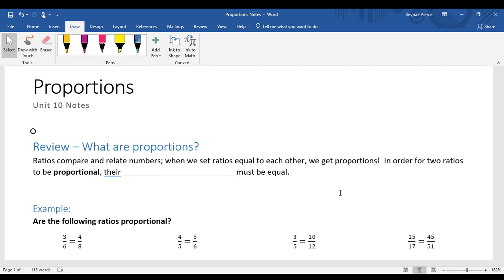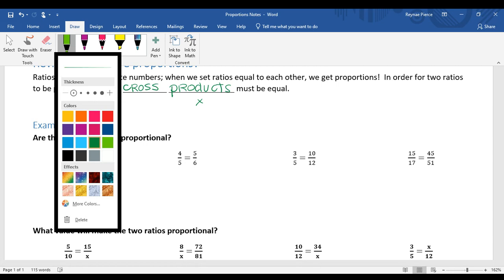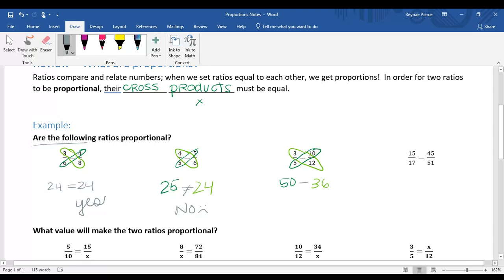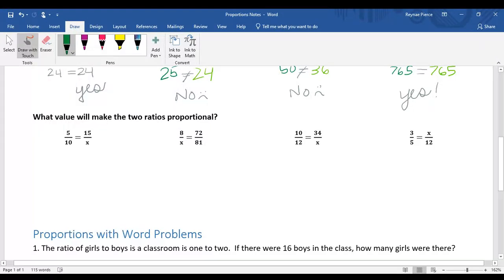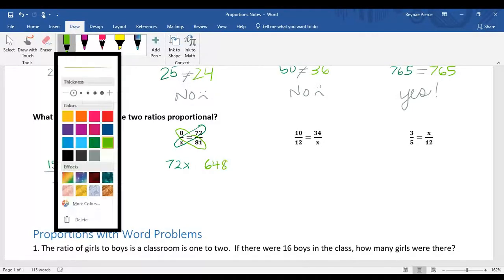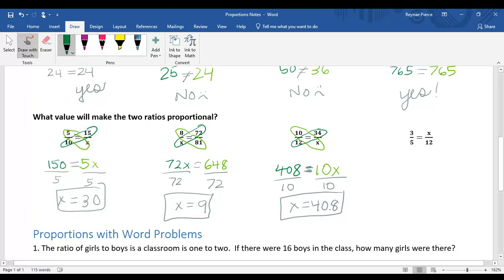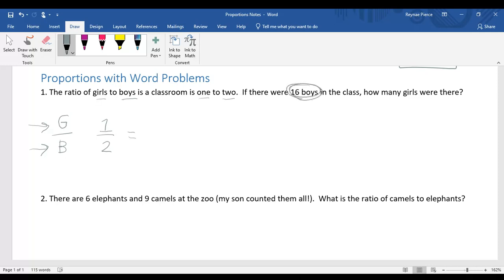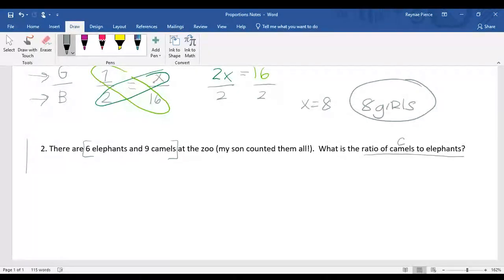Proportions Notes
Mrs. Pierce reviewing the concept of proportions in preparation of Similar Triangles.